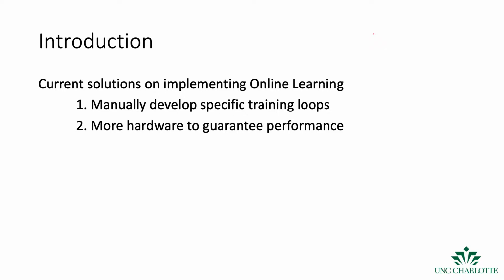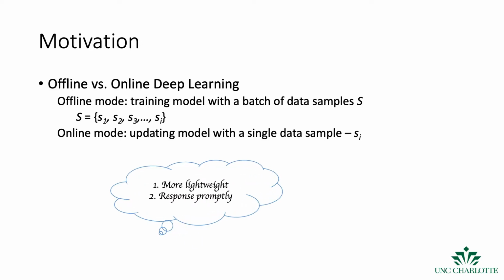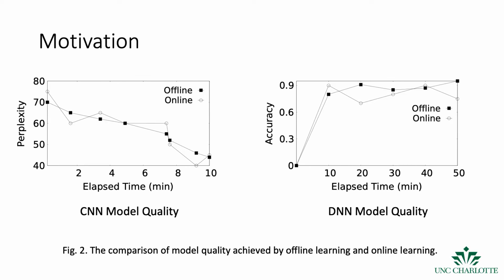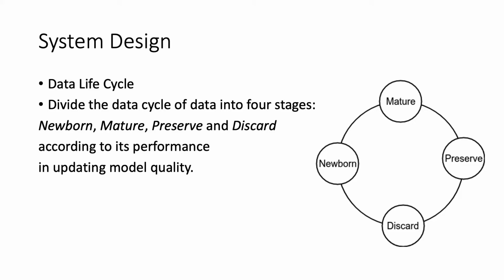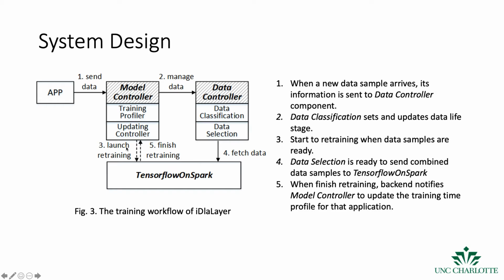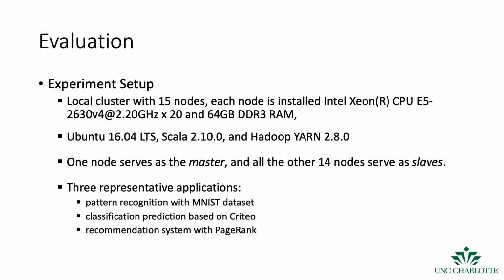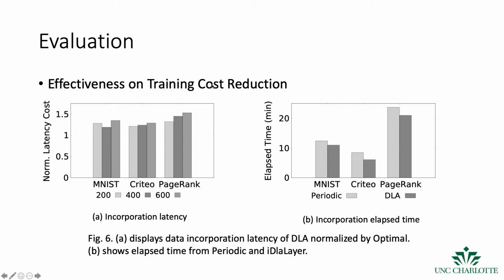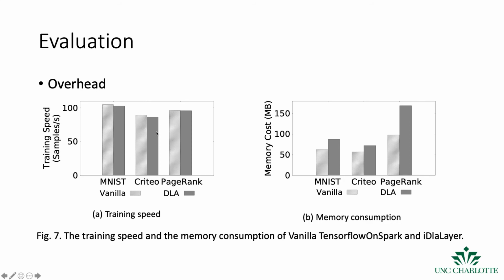Data Life Aware Model Updating Strategy for Stream-based Online Deep Learning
Many deep learning applications deployed in dynamic environments change over time, in which the training models are supposed to be continuously updated with streaming data in order to guarantee better descriptions on data trends. However, most of the state-of-the-art learning frameworks sup- port well in offline training methods while omitting online model updating strategies. In this work, we propose and implement iDlaLayer, a thin middleware layer on top of existing training frameworks that streamlines the support and implementation of online deep learning applications. In pursuit of good model quality as well as fast data incorporation, we design a Data Life Aware model updating strategy (DLA), which builds training data samples according to contributions of data from different life stages, and considers the training cost consumed in model updating. We evaluate iDlaLayer’s performance through both simulations and experiments based on TensorflowOnSpark with three representative online learning workloads. Our experimental results demonstrate that iDlaLayer reduces the overall elapsed time of MNIST, Criteo and PageRank by 11.3%, 28.2% and 15.2% compared to the periodic update strategy, respectively. It further achieves an average 20% decrease in training cost and brings about 5% improvement in model quality against the traditional continuous training method.